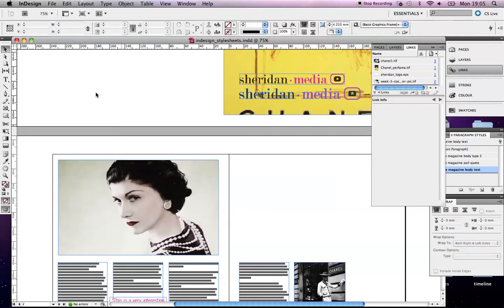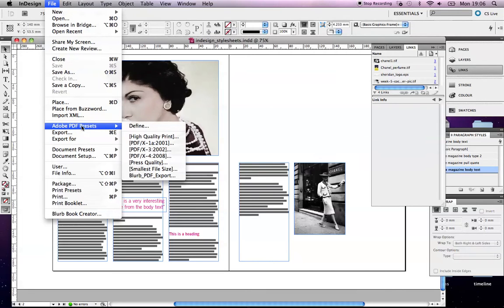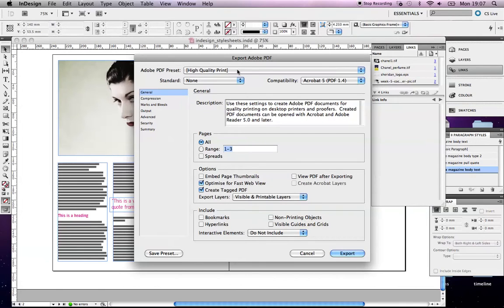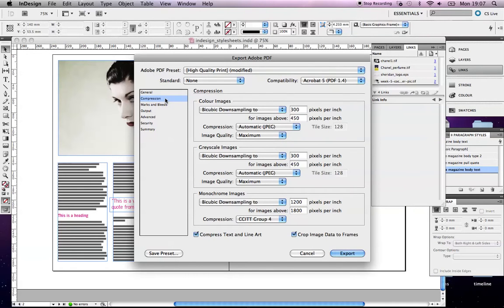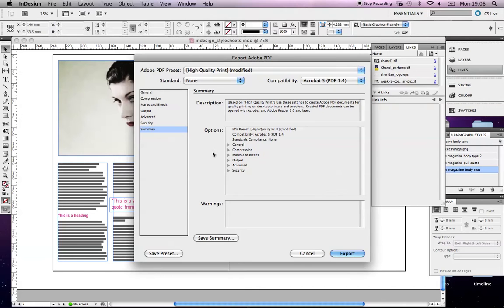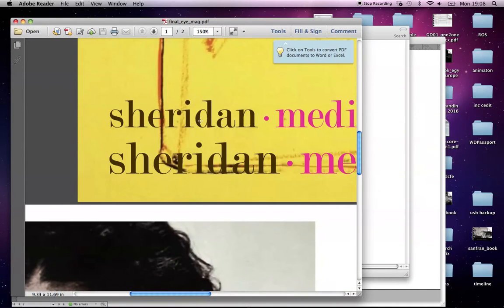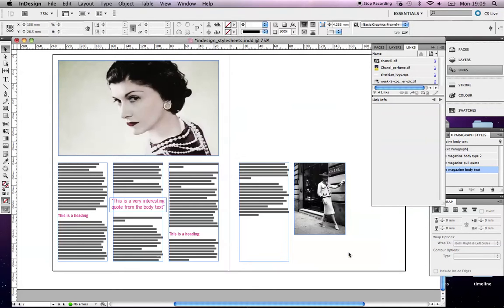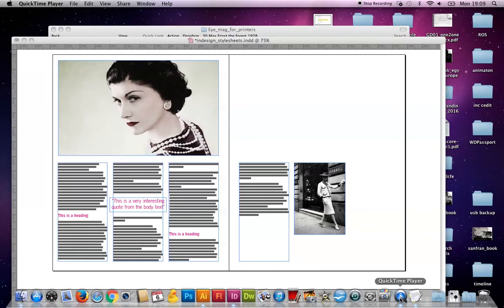Adobe InDesign create pdf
How to create a PDF file from your Adobe InDesign files. This can be useful when sending files to printers and importing indesign files into Photoshop.